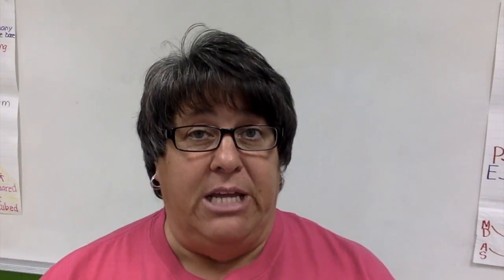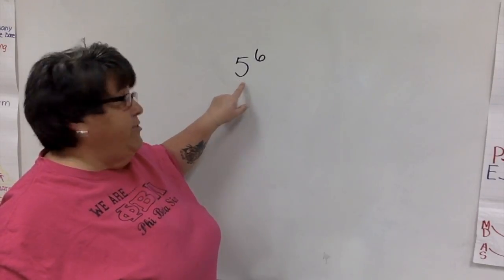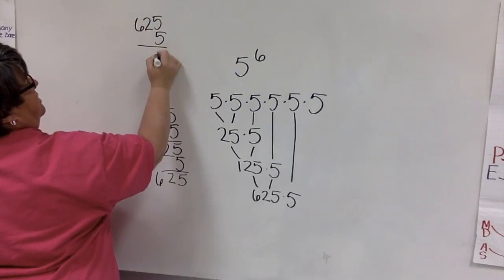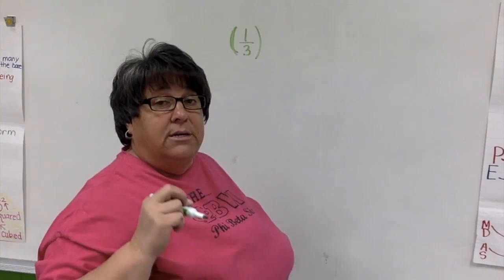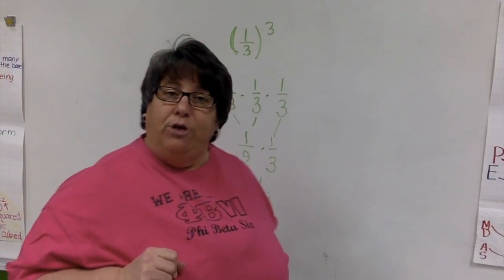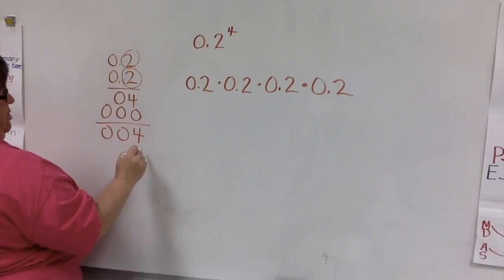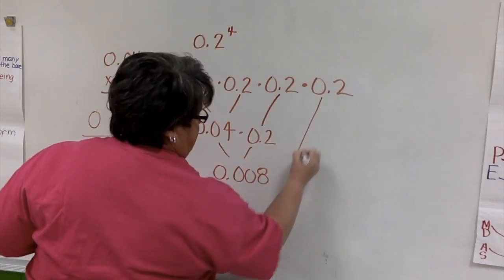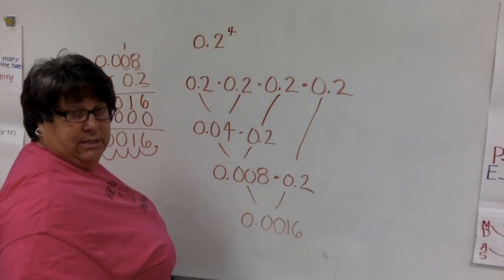Exponents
This video is about Exponents